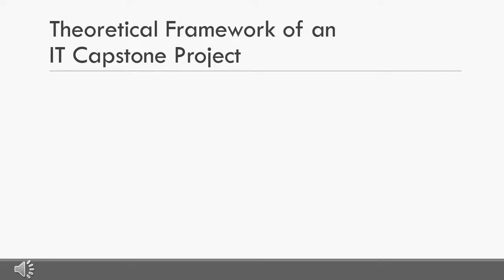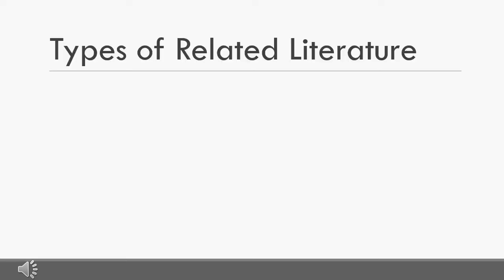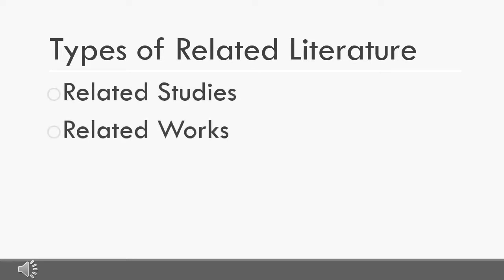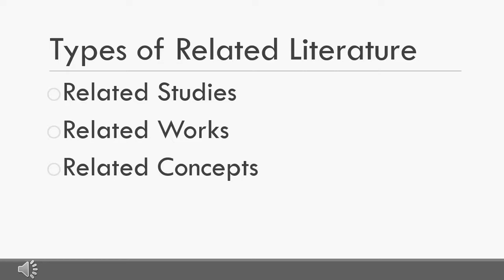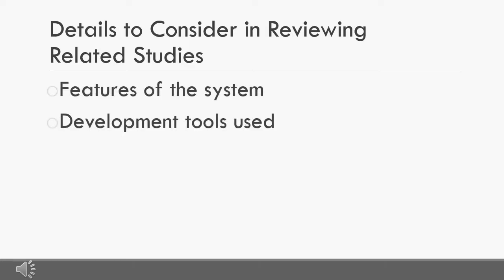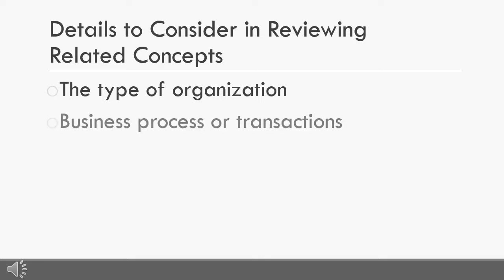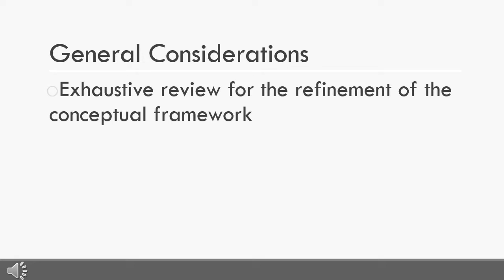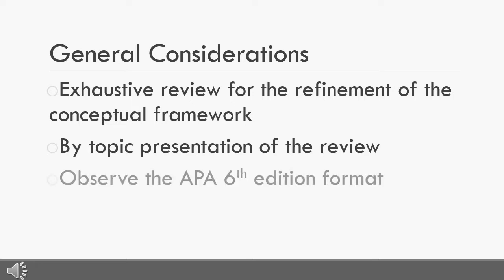Reviewing Related Literature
This is specifically designed for my students in IT Capstone Project. However, others who are conducting a research may also benefit from this.